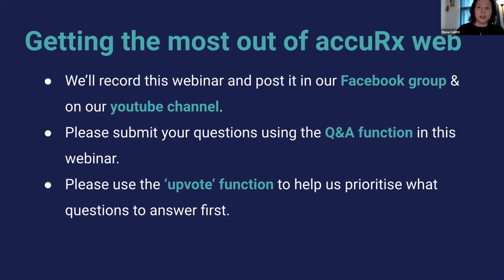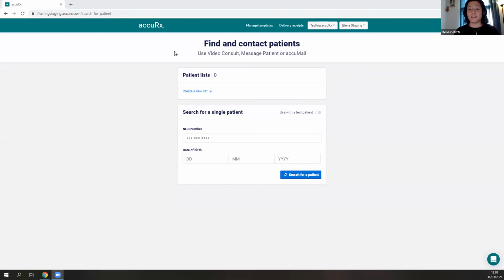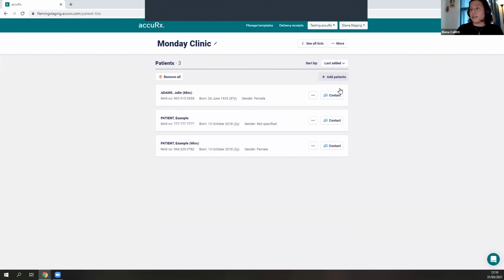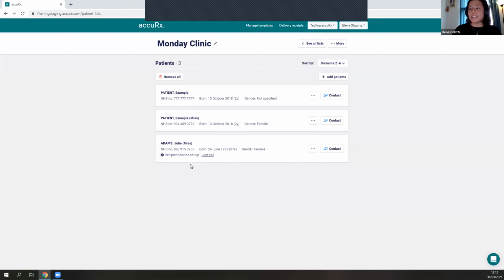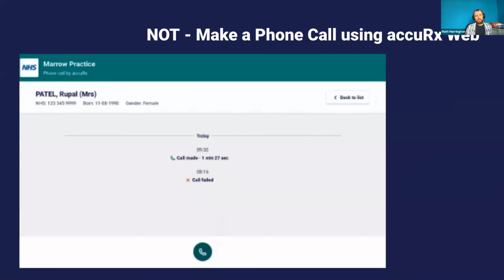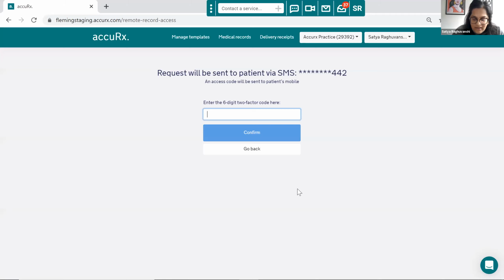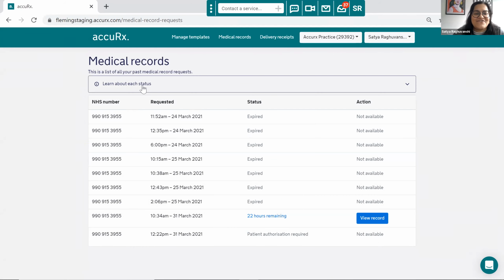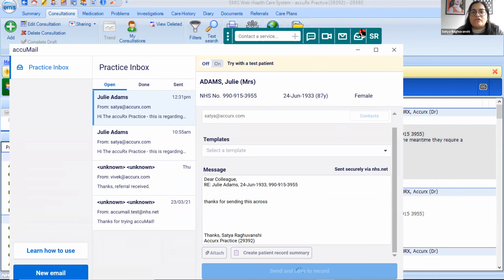accuRx web Webinar - March 2021